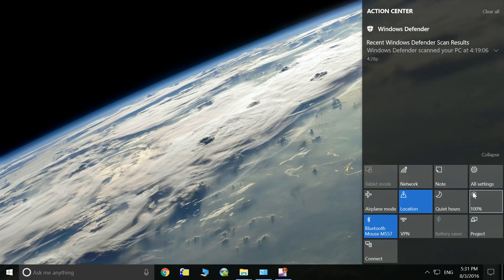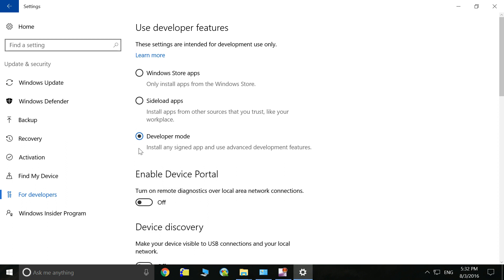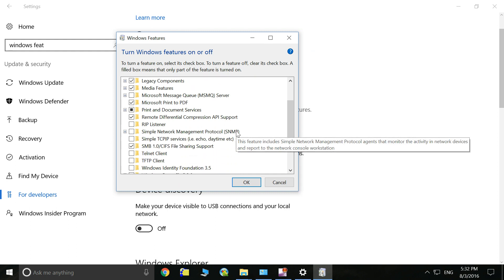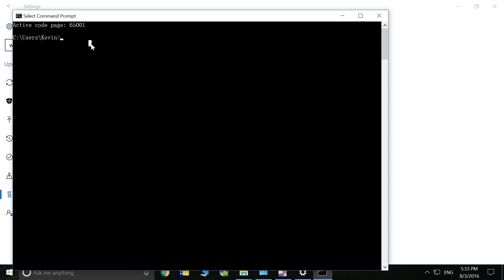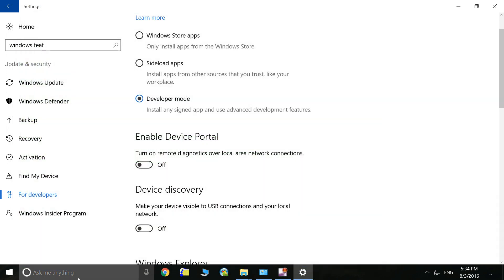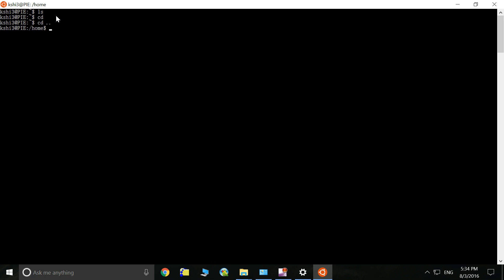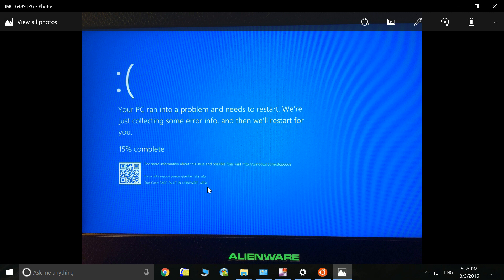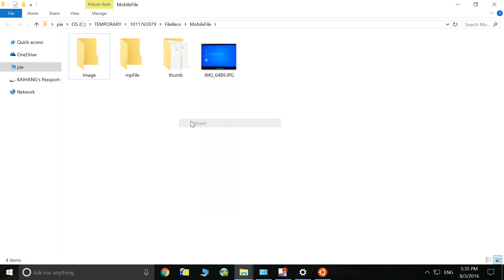Install Ubuntu BASH on Windows 10 Anniversary version on Alienware 13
Hi there. This video will give you some instructions on installing Ubuntu bash on Windows 10 Anniversary version which was just released on Aug 2nd. If you encountered some problems related to PAGE FAULT IN NONPAGED AREA when you were updating your PC to Windows 10 Anniversary version, you can also find a solution provided at the end of this video. Enjoy it!